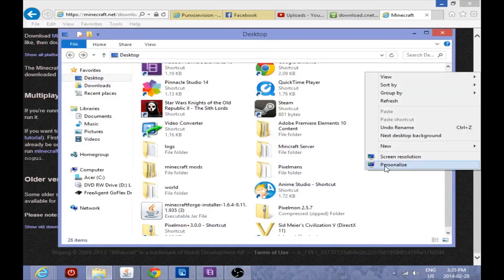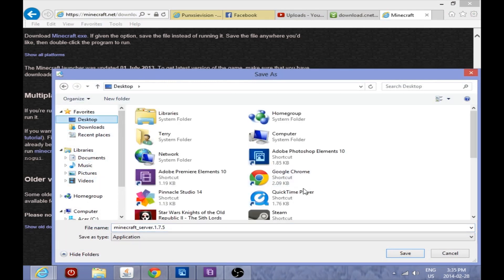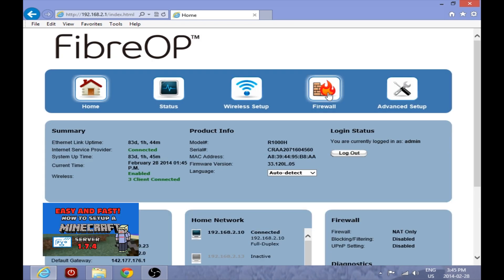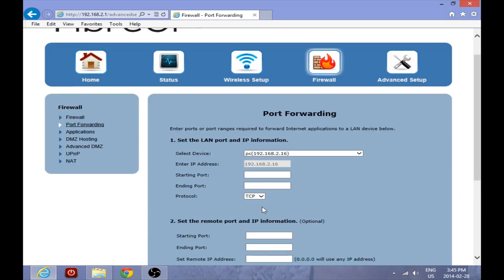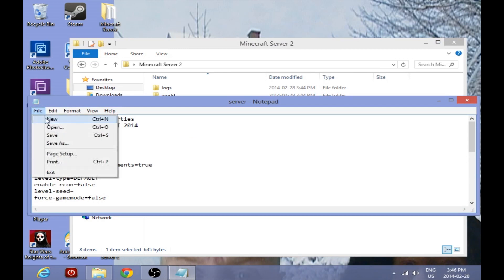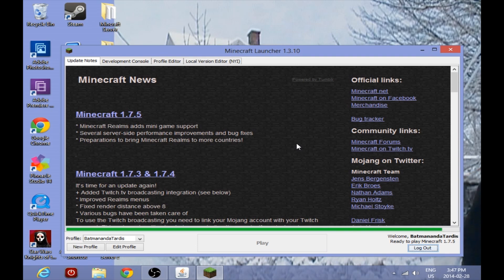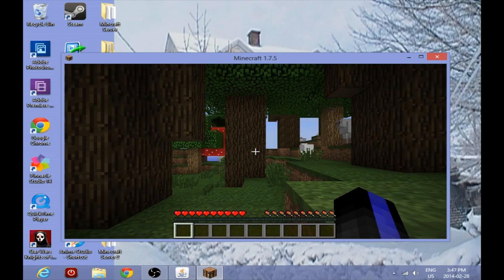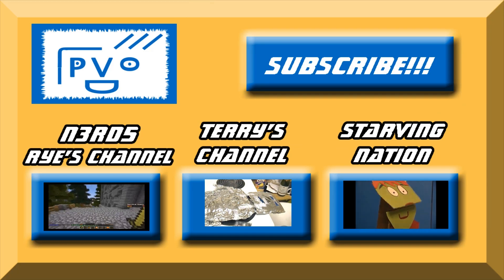How to: Multiple Minecraft Servers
How to set up multiple minecraft servers.  You can do this and run multiple worlds at the same time on the same computer or so you can have more than one world one at a time.  It's not that difficult to do and can be done in a few minutes.  Just remember if you decide to have more than one minecraft server running at the same time, you may experience lag depending on how powerful your computer is and how many worlds you have up.  Each world would take a minimum of 1 GB of RAM and the more that you have up, the more resources it will require.

If you have any comments or questions, hit us up either here or at our facebook page and we'll try to help you out.